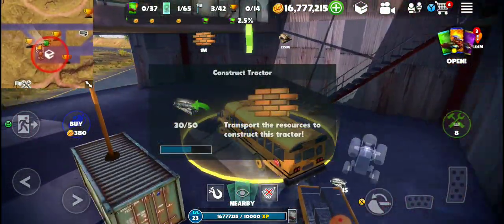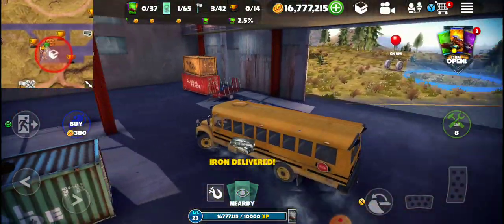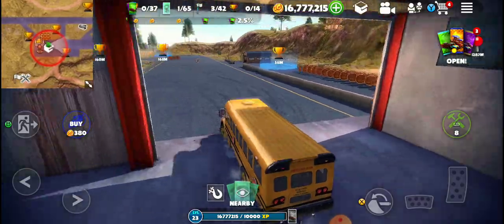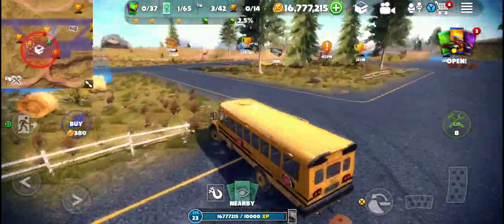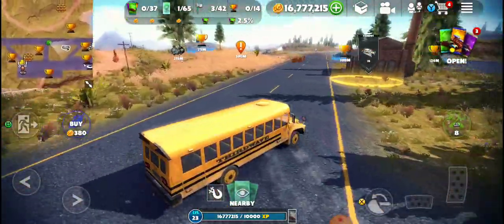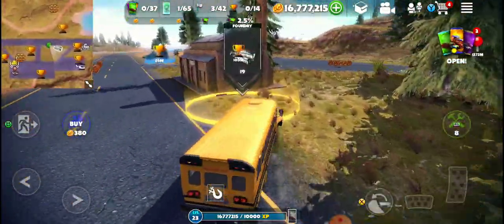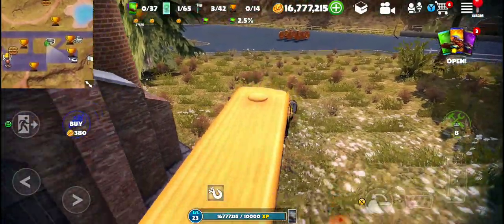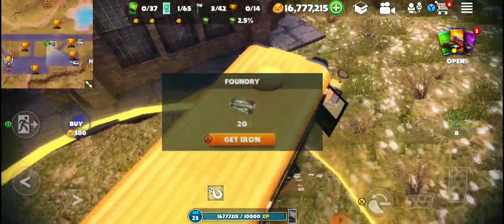SCHOOL BUS PICKING UP STEEL TO BUILD A TRACTOR | OFF THE ROAD GAME PLAY